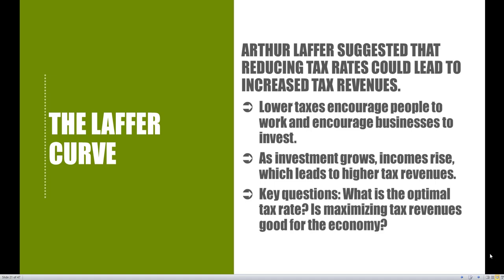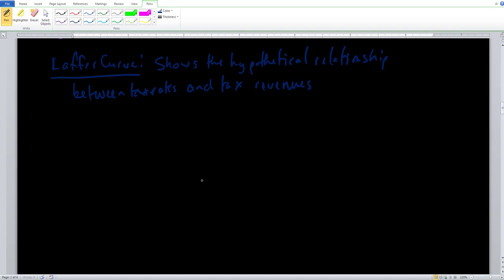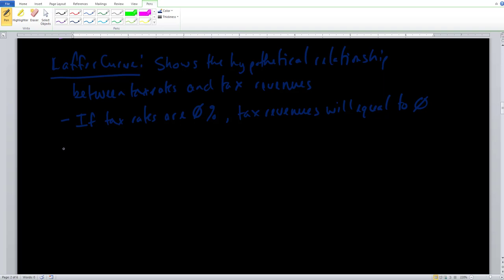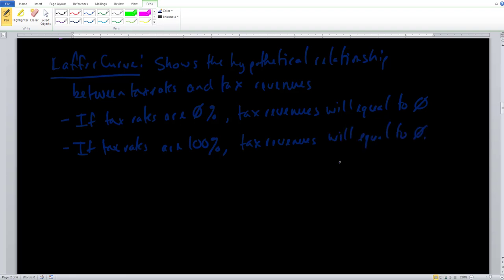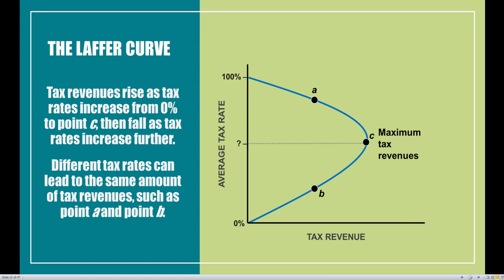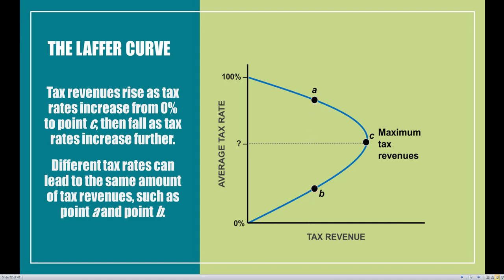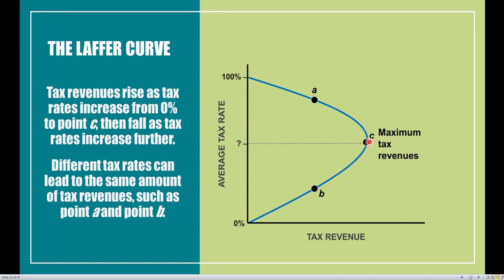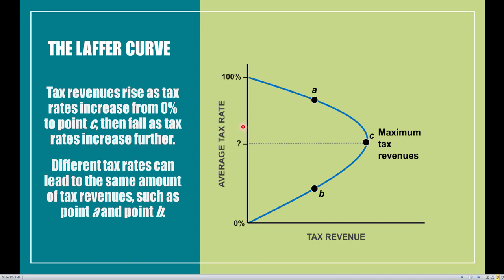ECO 2013 Macroeconomics -- Chapter 10.06: The Laffer Curve